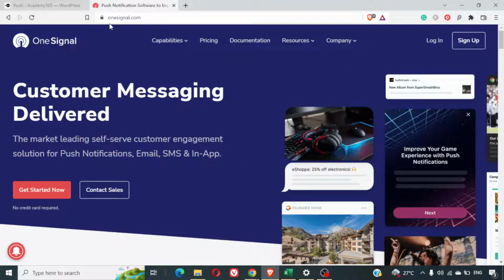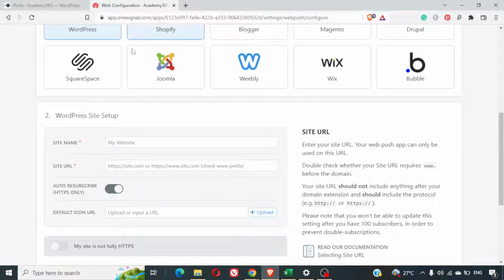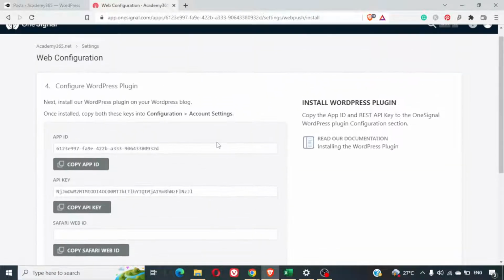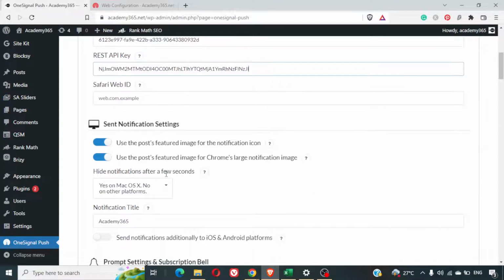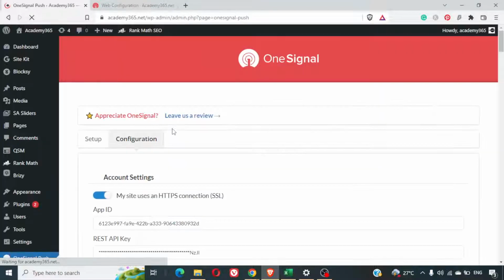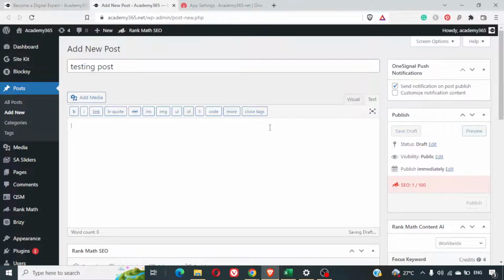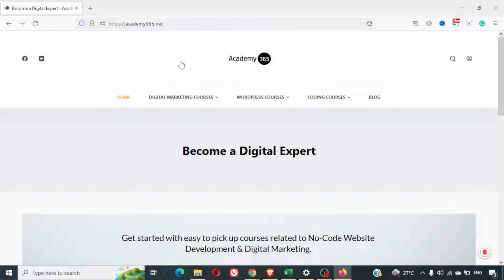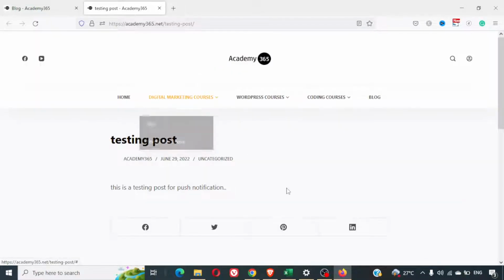WordPress Push Notifications 2022 - Free Tutorial